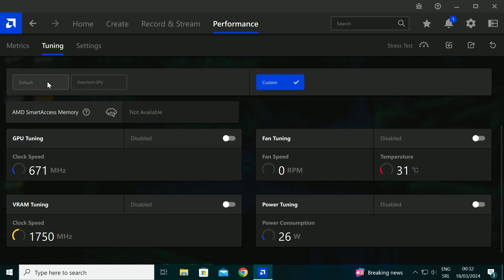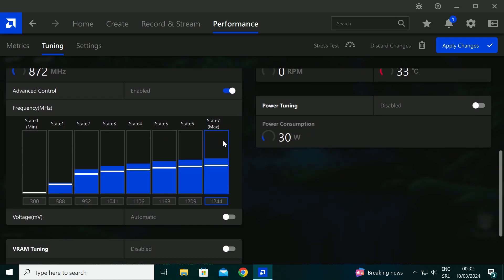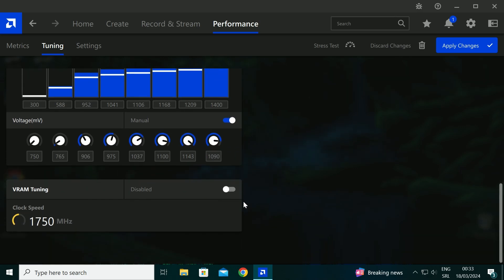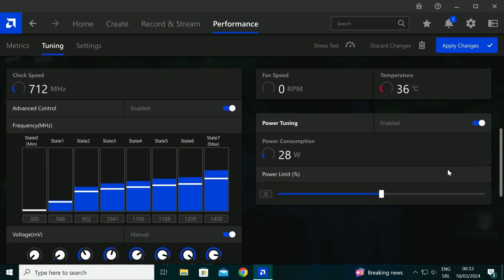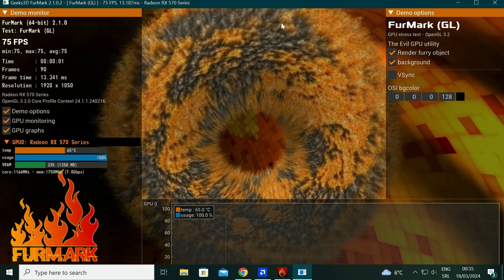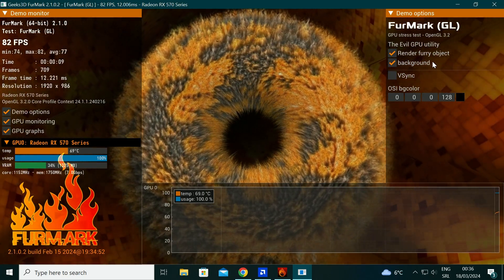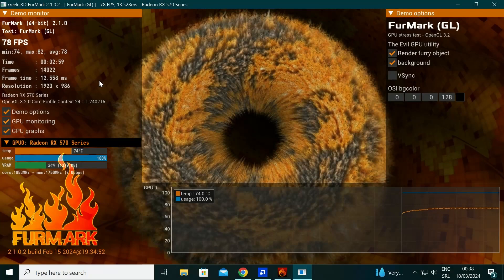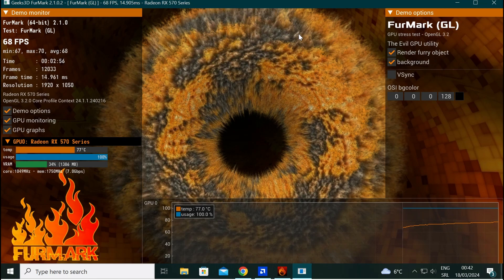rx 570 4GB gpu overclock & undervolt SAFE and FAST guide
rx 570 4gb ASUS overclock from 1244mhz to 1400mhz,
undervolt from 1150 to 1090mv,  memory type samsung
Fast and easy guide.

About 10fps gain in test.

if you need help or are not shure ask in the comments.

Hope this helps, have a good day

Timestamps